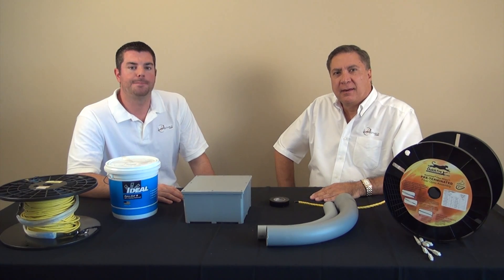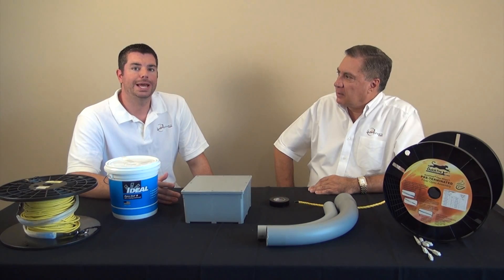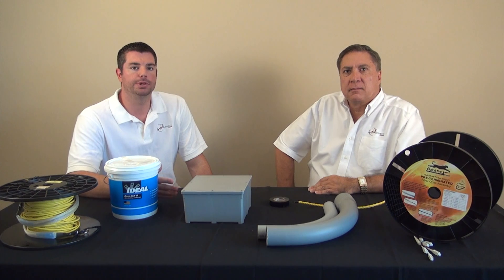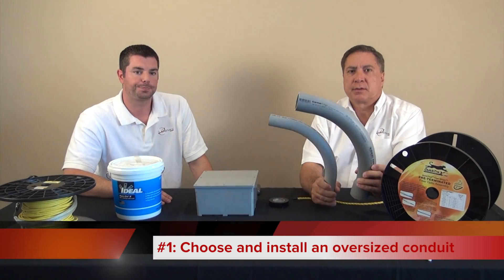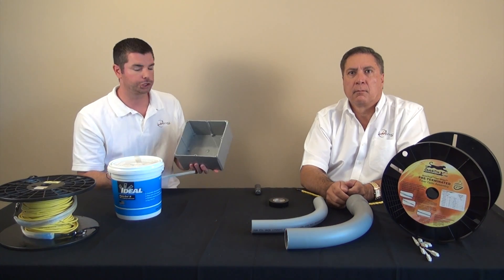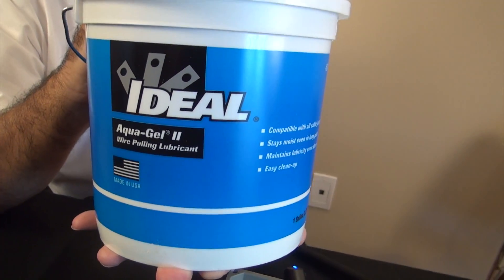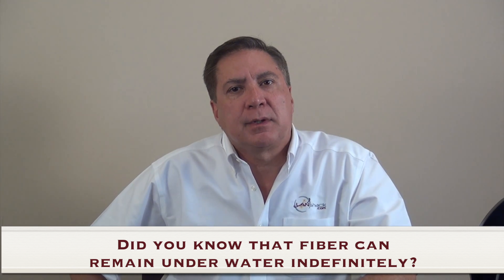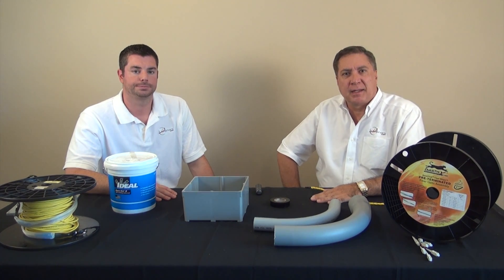Choosing a Conduit Size for Fiber Optic Cabling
Choosing a Conduit Size for Fiber Optic Cabling (Pre-Terminated) We here at LANshack.com have been selling Pre-Terminated Fiber Optic Cable Assemblies for over 15 years. Our success rate with our customers is a virtually unheard of 99.9%. That is absolutely amazing. To attain such a high success rate, first we build in the quality into the assembly and secondly, we make sure that our customers are well educated in the techniques of installation. This video gives them a great start in obtaining some of the most important installation techniques.